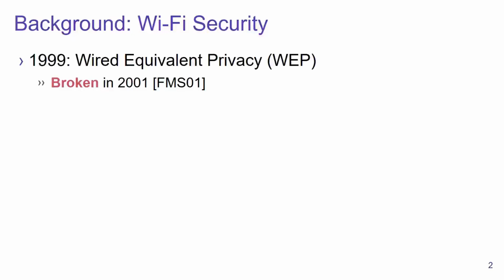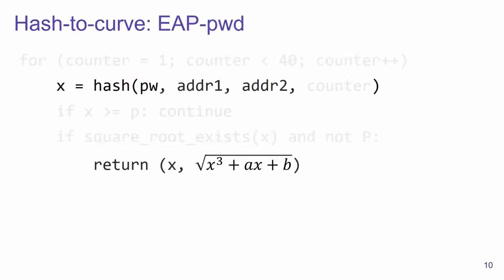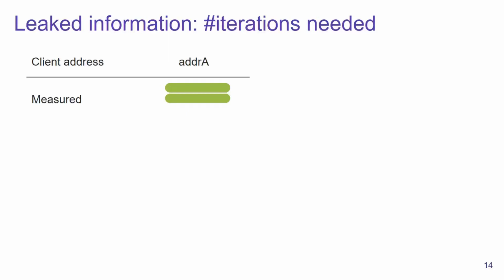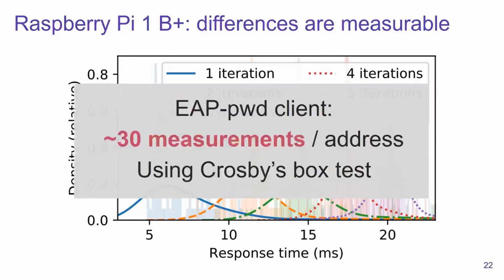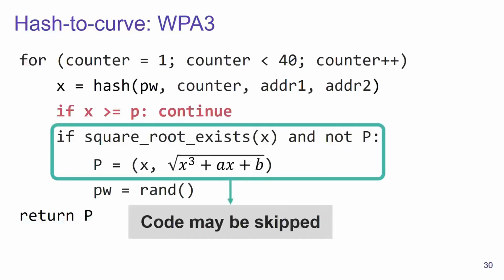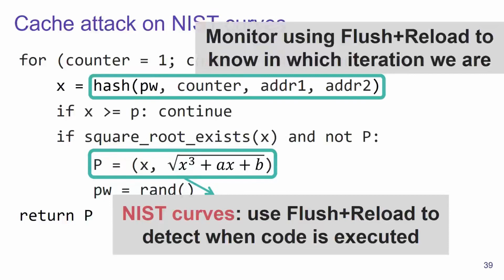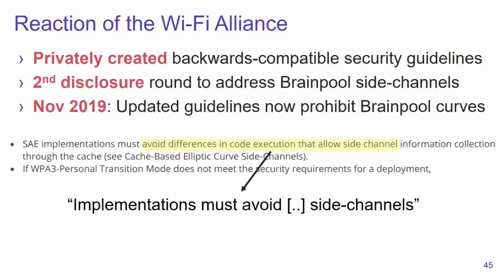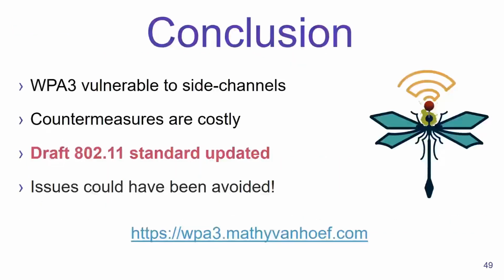Dragonblood Analyzing the Dragonfly Handshake of WPA3 and EAP pwd